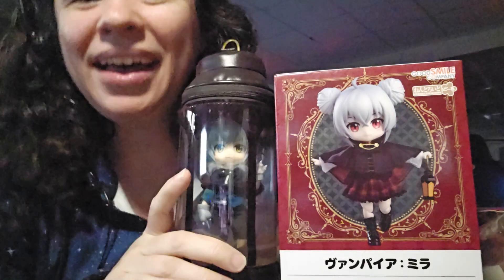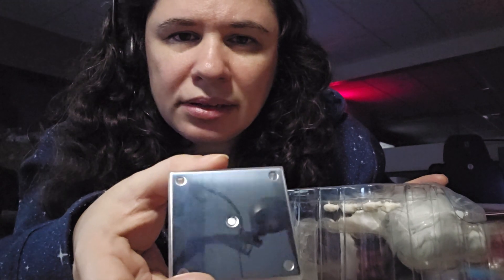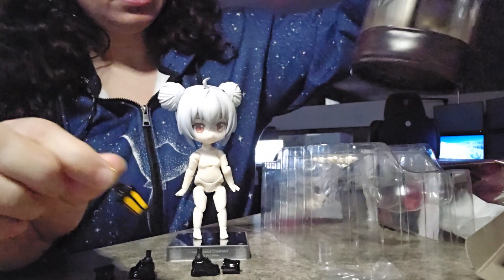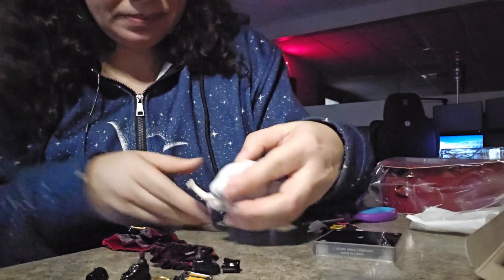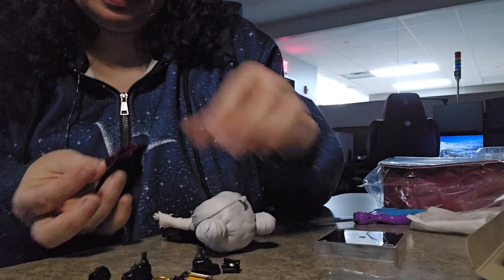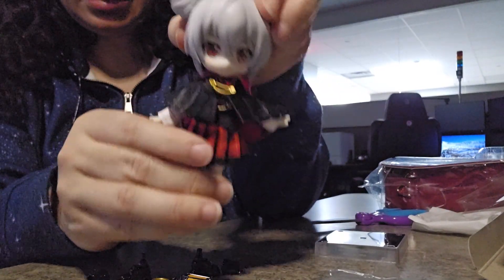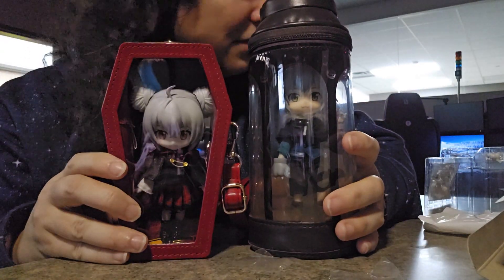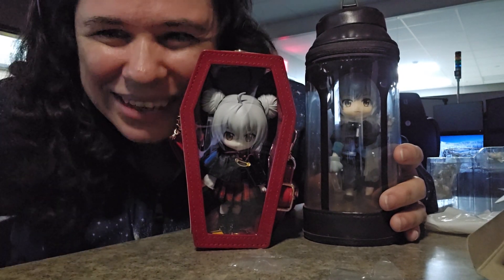Nendoroid Doll Vampire Milla Box Opening + Coffin Carry Case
October 17, 2023 - Box opening for Good Smile Company Nendoroid Doll Vampire Milla and her red coffin carry case. She is super adorable and fun for Halloween time!